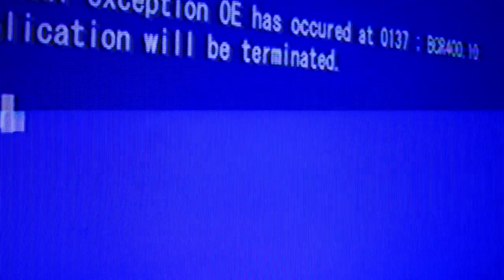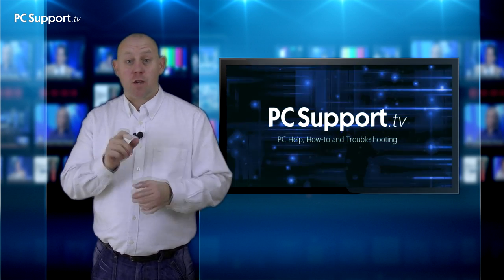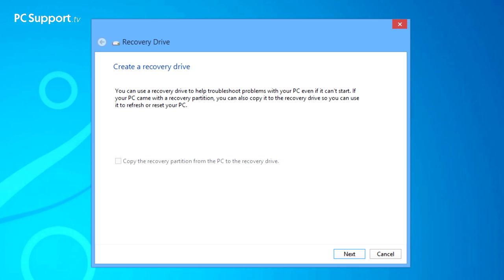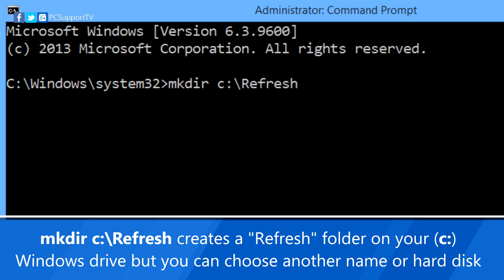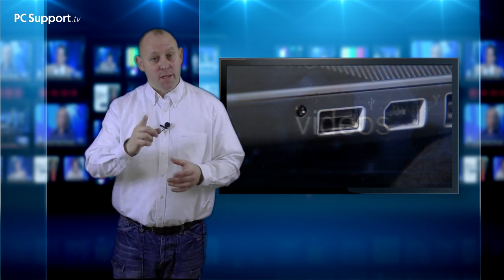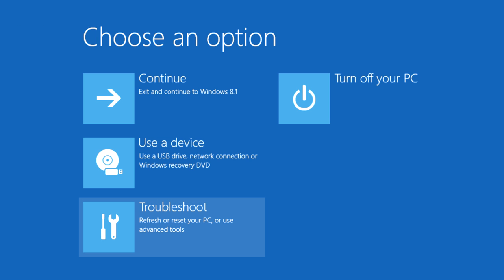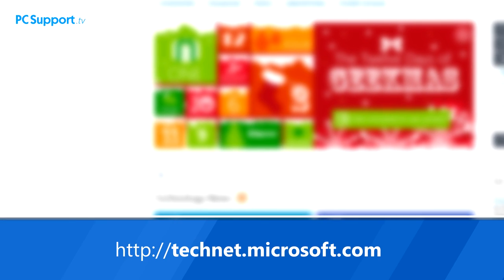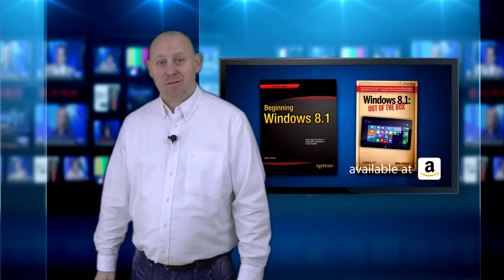Creating Recovery Media for your Windows 8.1 computer - PC Support.tv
Time may come when your PC wont start and you need to reinstall Windows 8.1. In this programme from PC Support.tv, Windows expert and author Mike Halsey shows you how to easily protect yourself against this by creating a recovery image that you can use to reinstall Windows yourself in under half and hour.